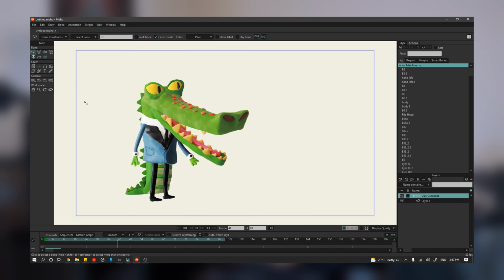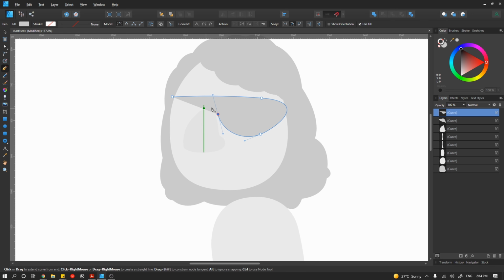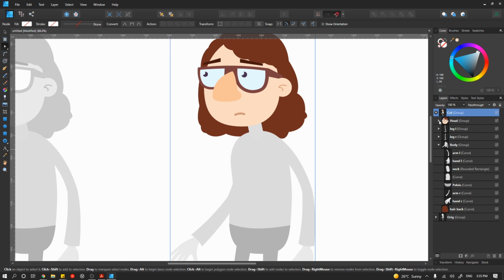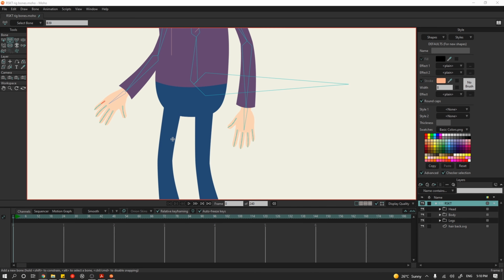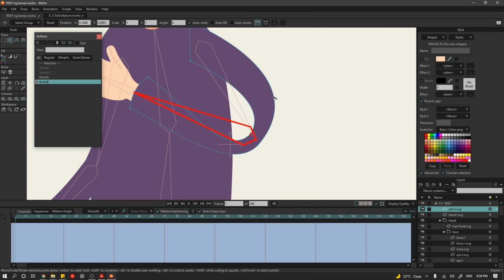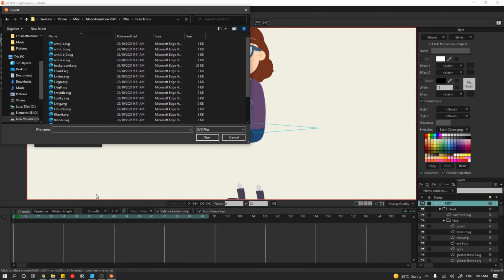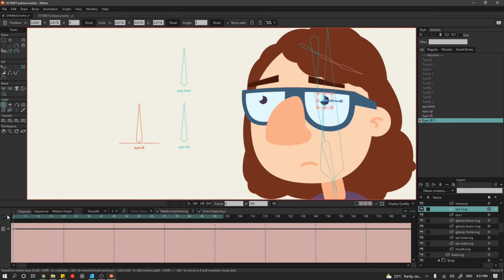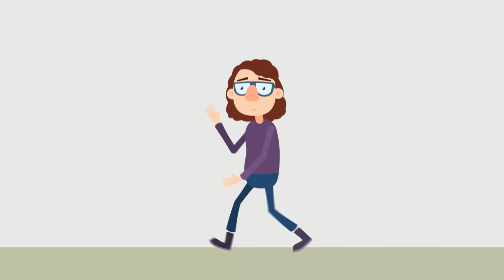Character animation with Affinity Designer & Moho! - Trying out Moho Studio for the first time!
In this video you'll see my try out Moho Studio for the very first time! This is a piece of software I've been wanting to try out for a few years, and I finally saved up the money to do it! This is definitely more of a "watch me fumble around" kind of video, rather than a tutorial. That said, I hope you all enjoy it all the same!

CHAPTERS:
00:00 Intro
03:09 End result
03:54 Designing the character
08:27 Adding colour
09:22 Importing the SVGs
13:46 Adding bones
15:43 Rigging challenges
16:57 Adding actions
19:21 Learning Moho
20:03 Redesigning hands
20:49 Redesigning limbs
21:54 Moho Pro feature
23:51 A quick question
25:19 Rigging the head
28:24 Animation overview
29:22 Final animation
29:52 Outro